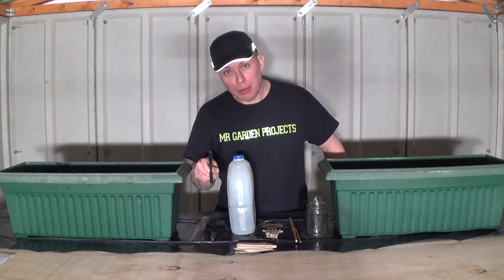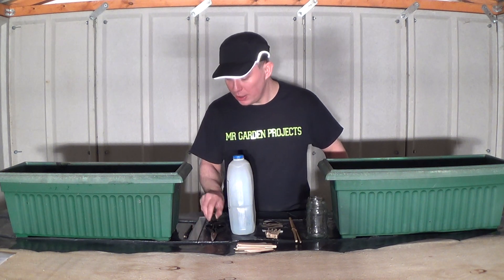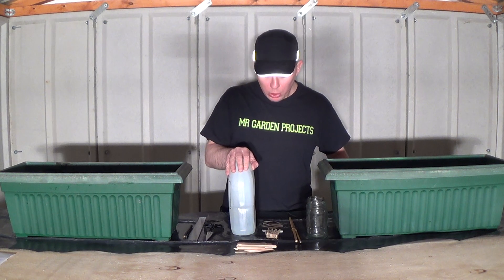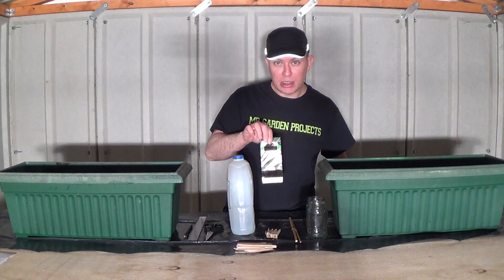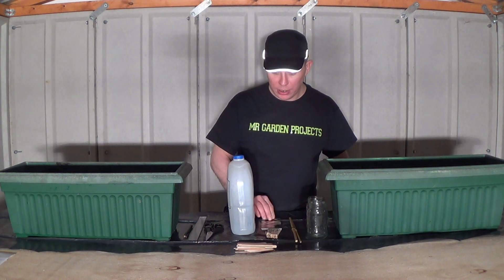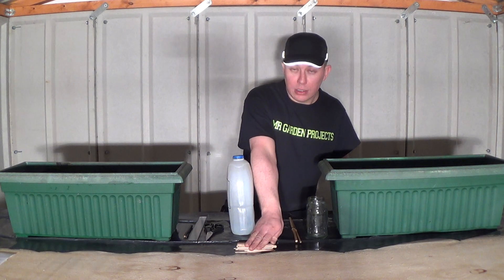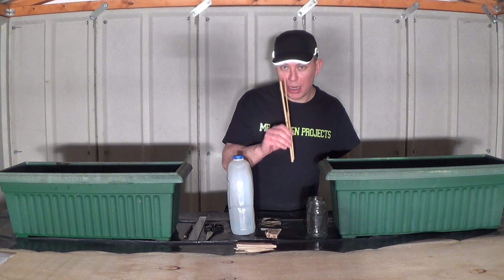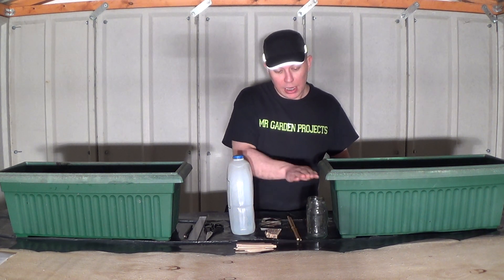HOW TO MAKE FREE PLANT LABELS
HOW TO MAKE FREE PLANT LABELS. Hello everyone I'm MR GARDEN PROJECTS and today I'm going to be making a video about how to make free plant labels. What I'm going to need for today is a permanent marker, a ruler, a pair scissors, an empty milk bottle, old lolly sticks, wooden pegs, two 30cm bamboo sticks and an empty jam jar. What I'm going to do is I'm going to lay an empty milk bottle on its side and then I'm going to mark out a 10cm x 10cm square on it and then I'm going to cut the square out. When I've done going to have a 10cm x 10cm square of plastic. Then what I'm going to do is I'm going to cut the 10cm x 10cm square of plastic in to strips. Then I'm going to write what I've planted on the plastic strip and then I'm going to put the plastic strip in front of what I've planted. When I've done this thats the first way to make a free plant label. Now what I'm going to do is I'm going to write what I planted on an old lolly stick and place it in front of what I've planted. Thats the second way to make free plant labels. Now what I'm going to do is I'm going to put one of the 30cm bamboo sticks half way in to the soil and then I'm going to place an empty seed packet over the bamboo stick and then I'm going to place an empty jam jar over the seed packet. When I've done this thats the third way to make a free plant label. Now what I'm going to do is I'm going to put the other bamboo stick half way in to the soil and then what I'm going to do is I'm going to write what I planted on a wooden peg and then place the wooden peg at the top of the bamboo stick. Thats the forth way to make free plant labels. I hope you liked my video about how to make free plant labels.